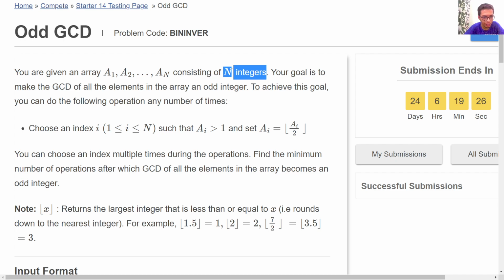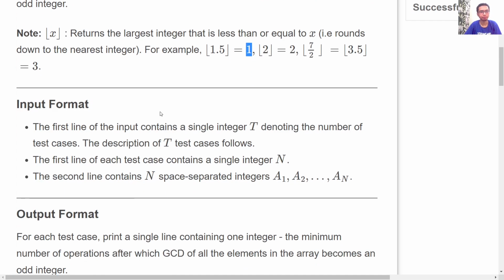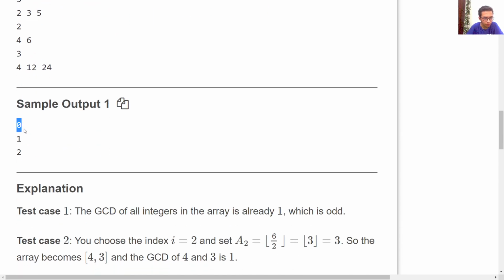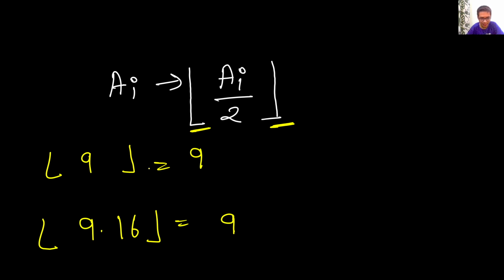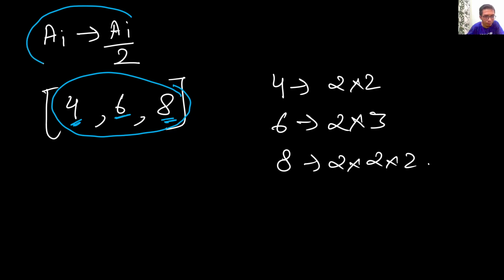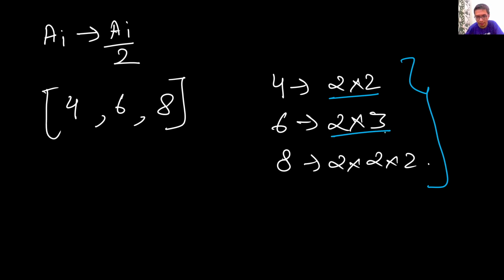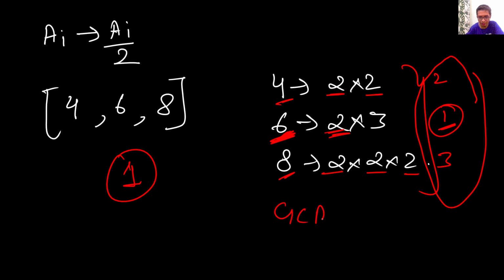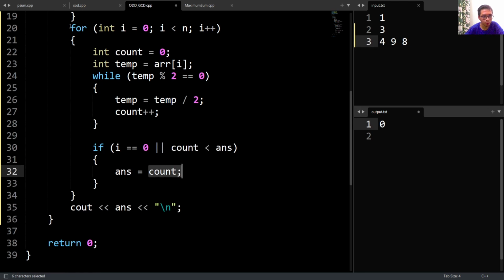BININVER | ODD GCD | September Starters 14 | Problem Solution | CodeChef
Problem: BININVER (ODD GCD)
Educator Name: Shivam Bohra

🔴Do Like 👍, comment & share the Video with your friends & to subscribe our CodeChef YouTube Channel and press the 🔔 bell icon to get notifications for all new video editorials of all your favourite CodeChef problems..